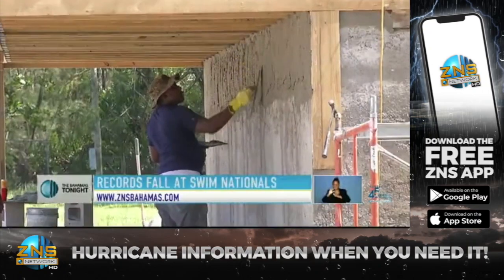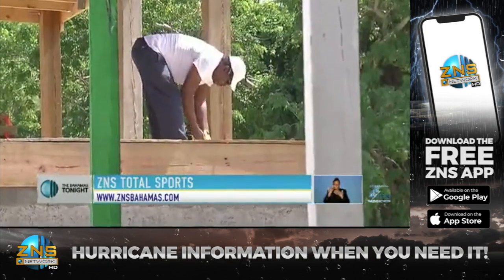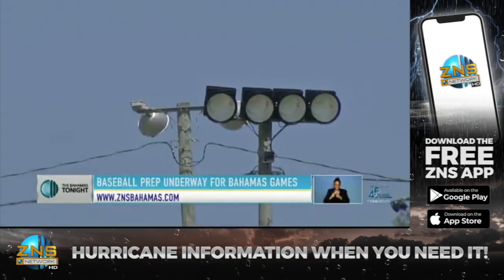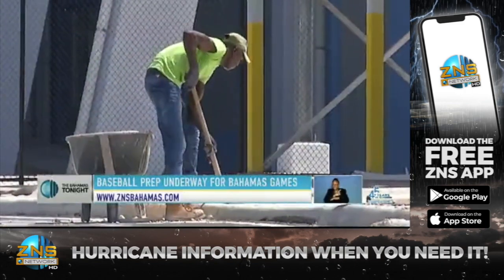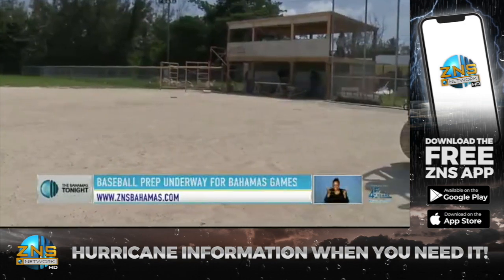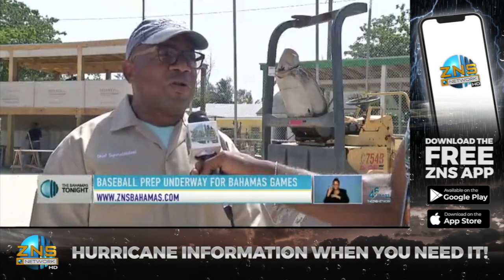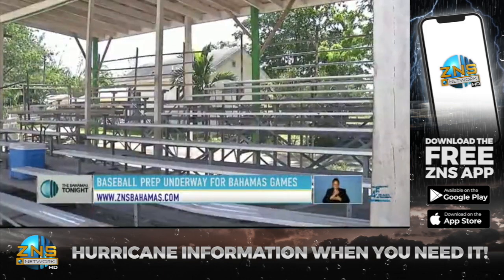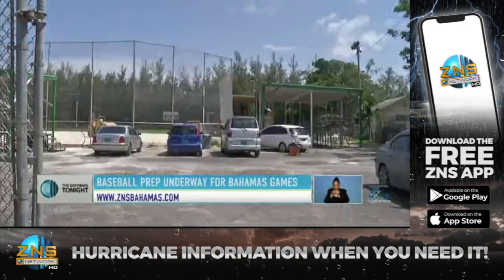Baseball Prep Underway For Bahamas Games